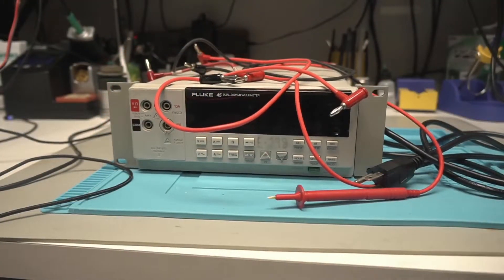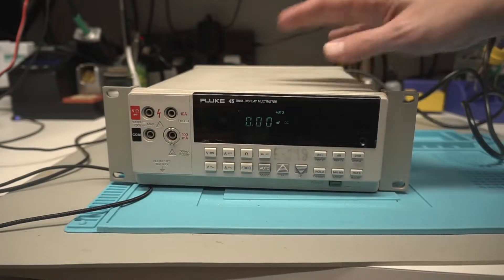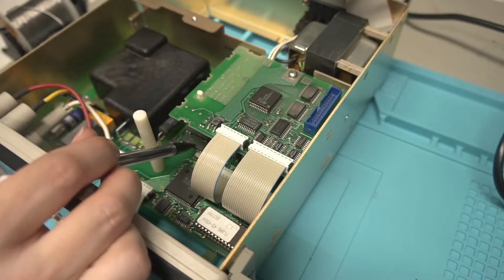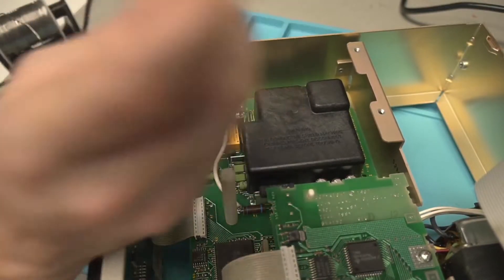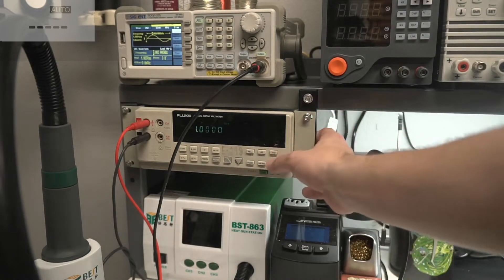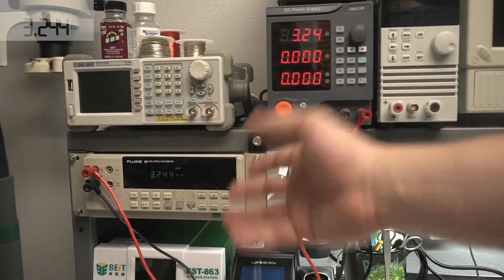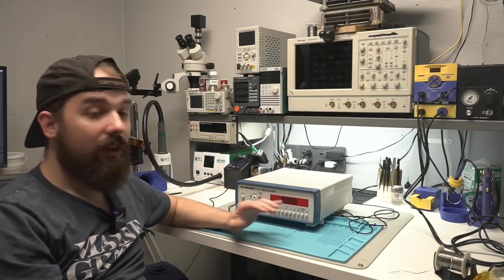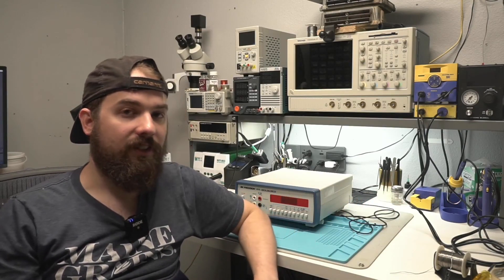Fluke 45 Multimeter Review and Teardown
In this video, I take a look at the Fluke 45 dual display multimeter.  I purchased this multimeter used on eBay. I show the basic functionality and tear down the multimeter. I also show it in use with the mdFluke software. Using mdFluke lets me show reading in OBS while streaming or recording. This almost 30-year-old multimeter shows to be a great piece of kit from eBay.